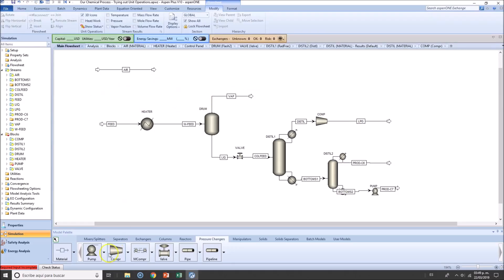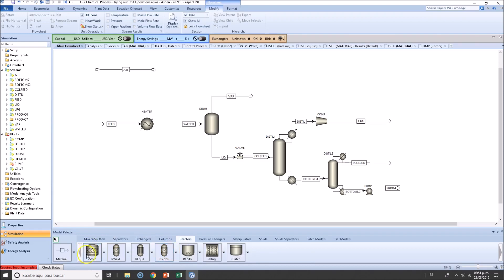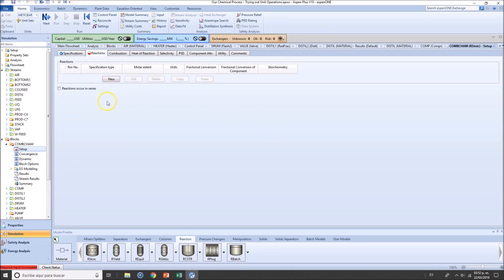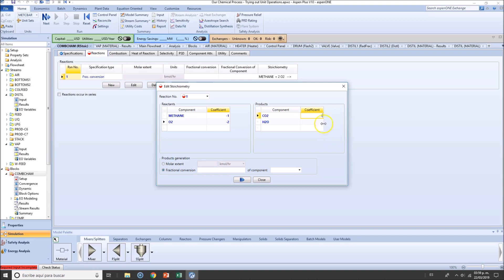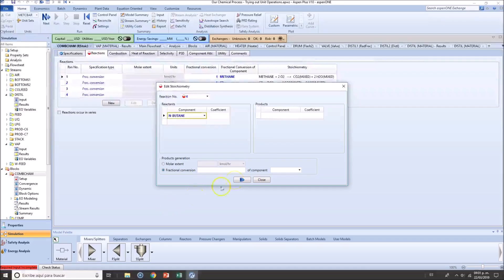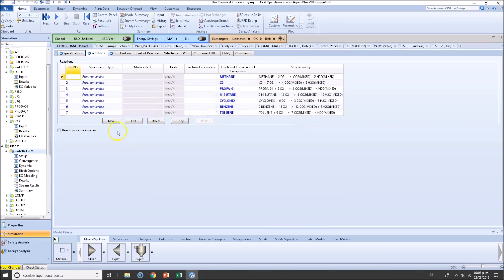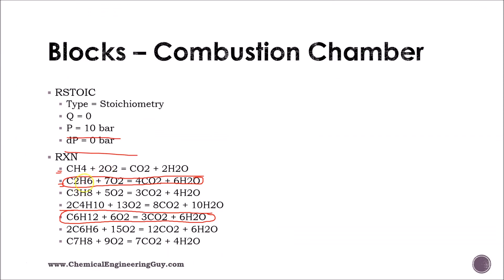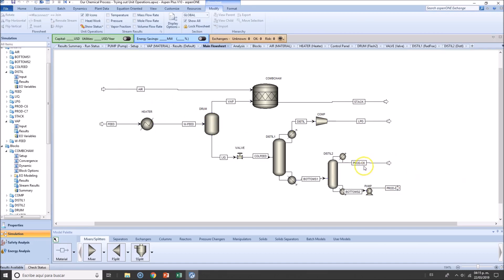24 Combustion Chamber RSTOIC - Aspen Plus Hysys Starter Course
24 Combustion Chamber RSTOIC - Aspen Plus Hysys Starter Course